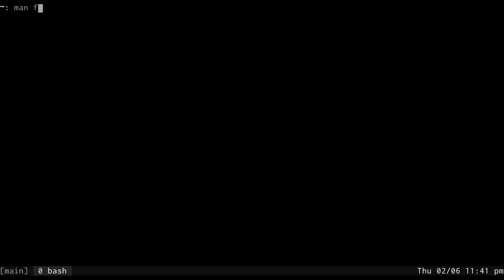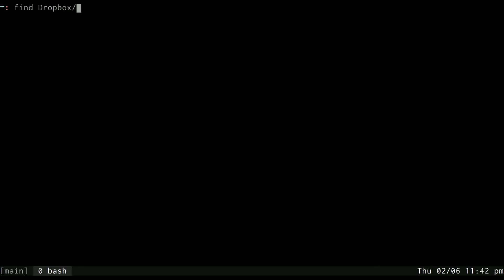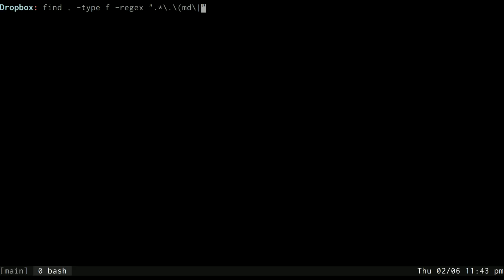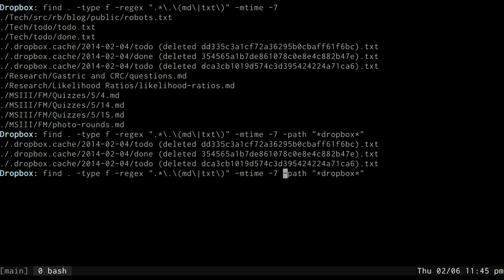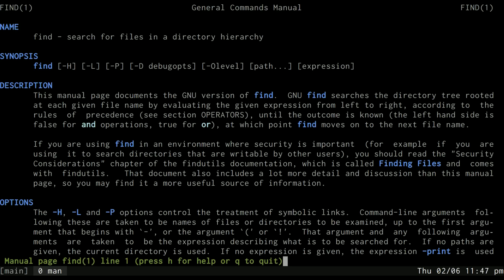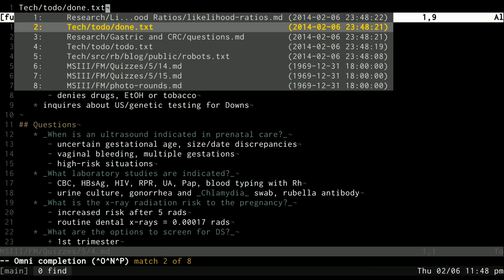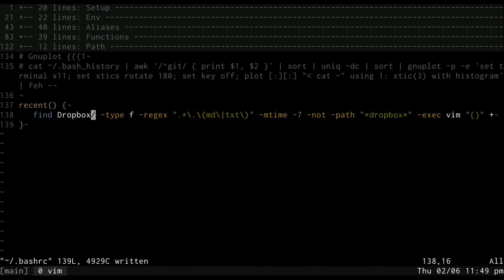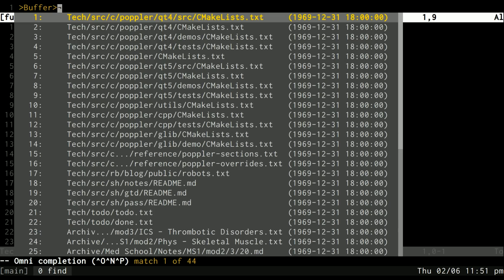Editing recent files with the find command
In this video I demonstrate how to use the find command to get a list of recently modified files and then edit the living daylights out of them. Enjoy!